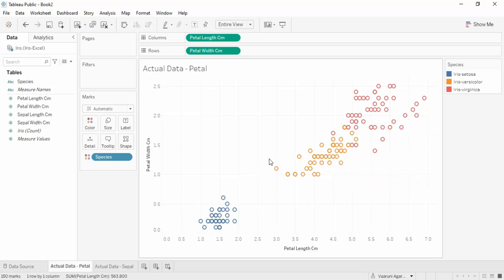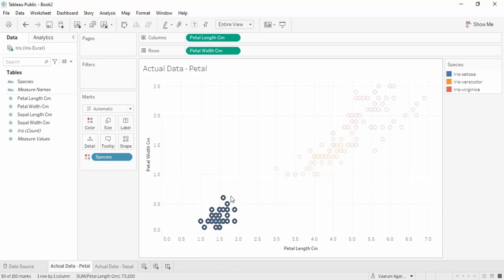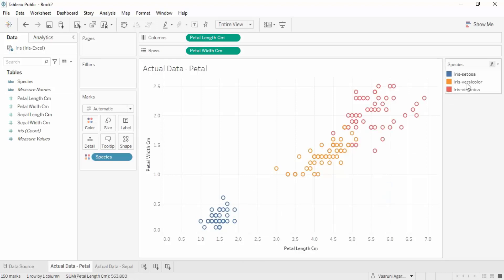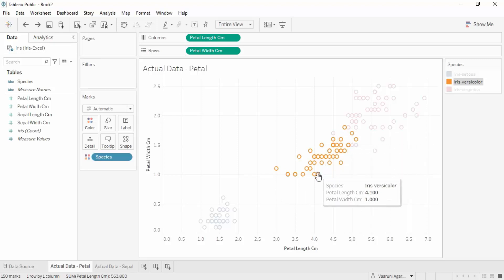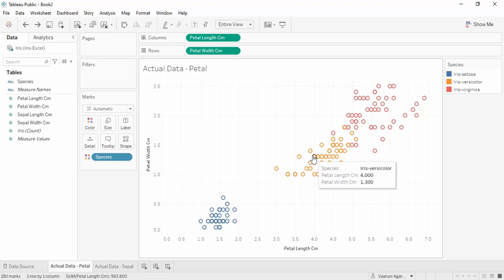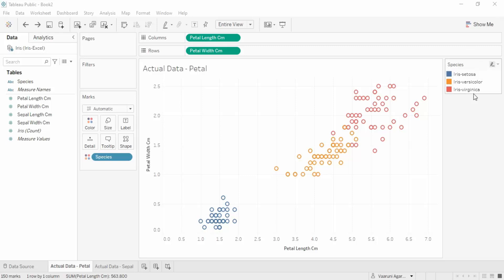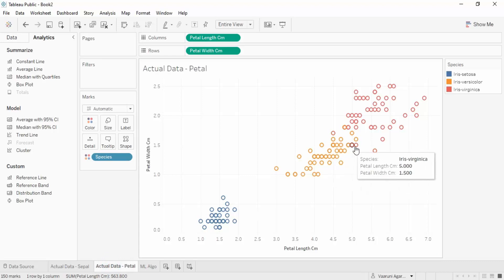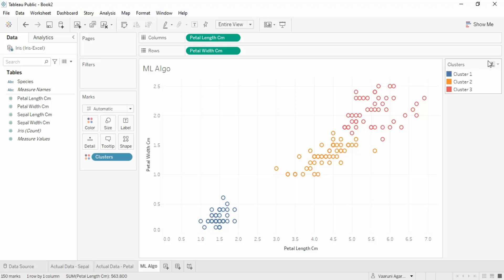Tableau Tutorial for Beginners 38 - Data Science with Tableau Iris Dataset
In this Tableau video, we are going to explore the Iris Dataset. We will also try to use the Tableau tool while applying the concept of Data Science to get a deeper understanding of the dataset.